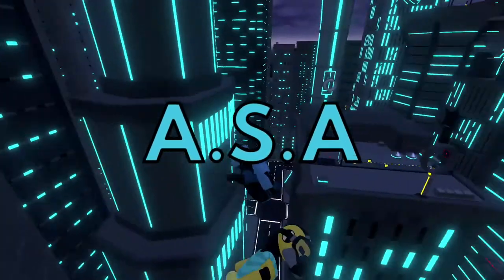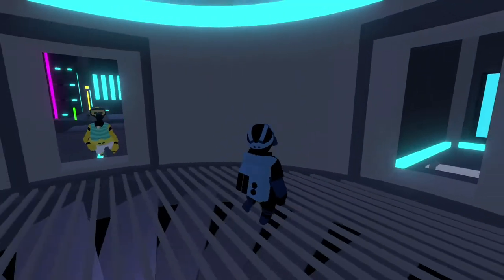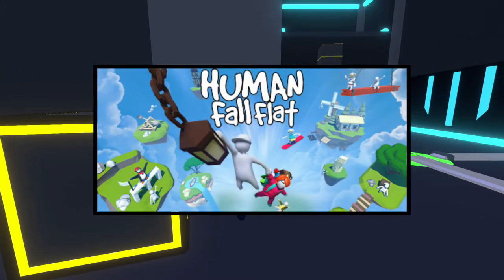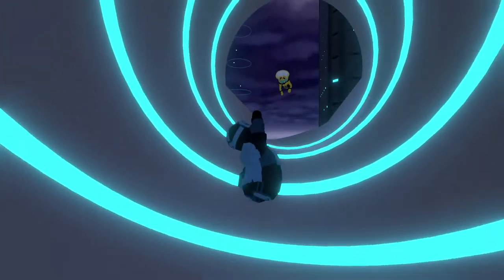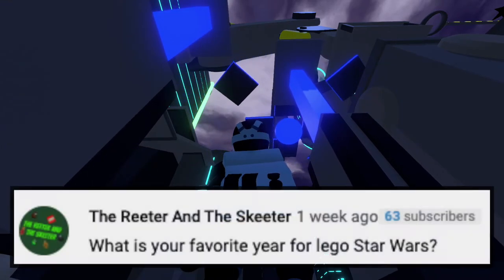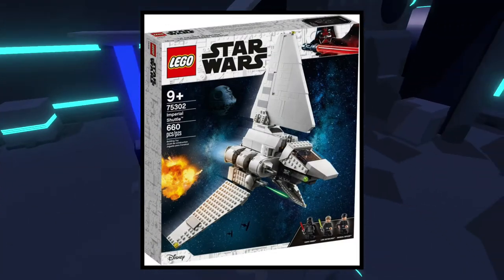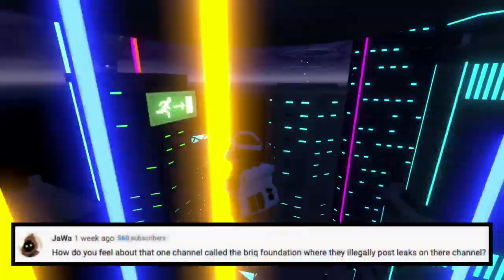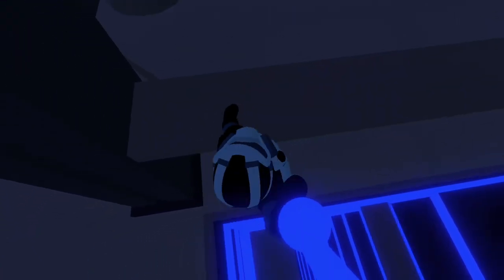A.S.A Episode 34 What's My Favorite Star Wars Video Game? & Favorite Year Of LEGO Star Wars? (2021)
Welcome back to another episode of A.S.A (Ask SKY Anything) The series where I answer your questions! I have 10 great questions to answer in today's episode of A.S.A questions like, Will I get the new LEGO Star Wars Imperial Shuttle? What is my favorite year of LEGO Star Wars? And what's my favorite Star Wars video game? And more so I hope you enjoy this episode of A.S.A and have a wonderful day! ^_^